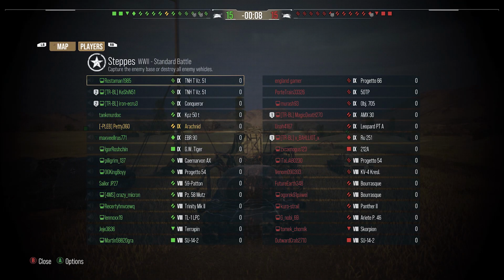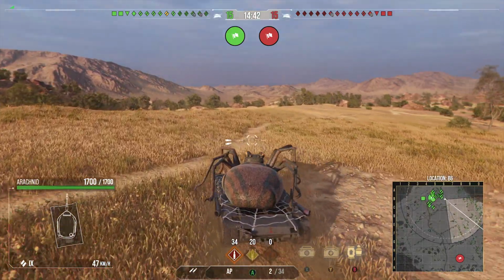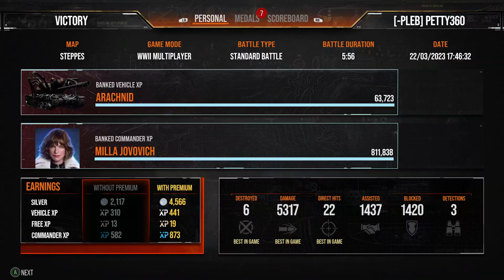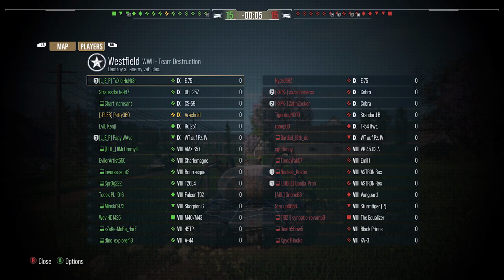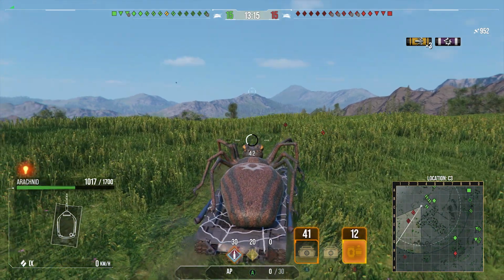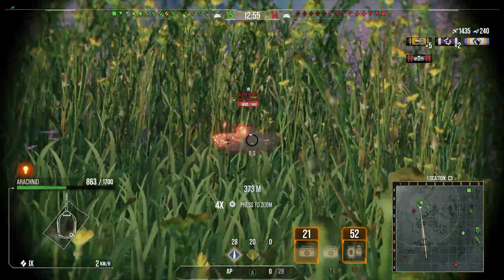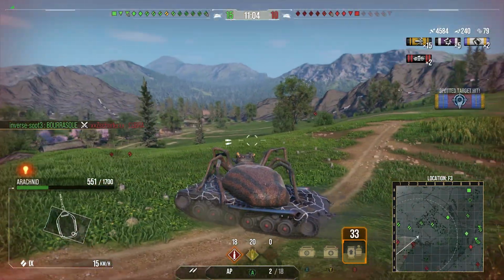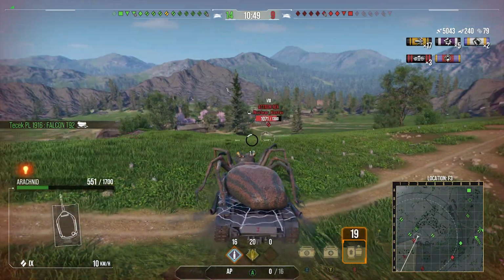Arachnid AE Phase 1 My Friends Wont Let me Play This! ll Wot Console - World of Tanks Console Modern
World of Tanks Console Gameplay of the Tier 9 American premium medium tank tank the Arachnid AE Phase 1 in wot console and world of tanks console modern armour